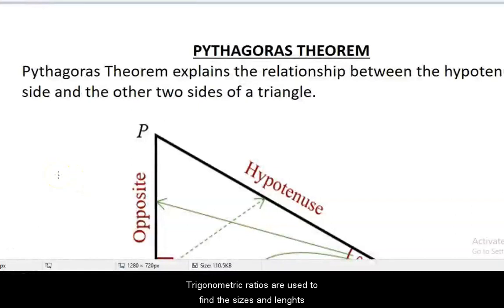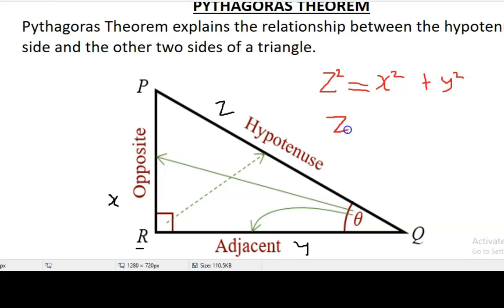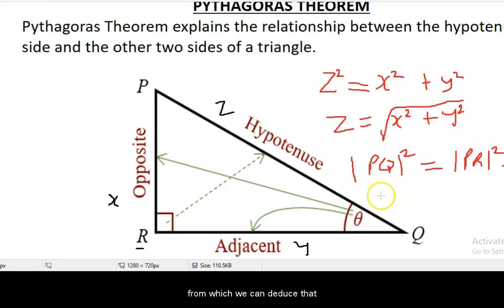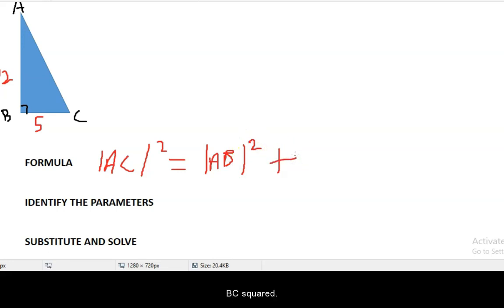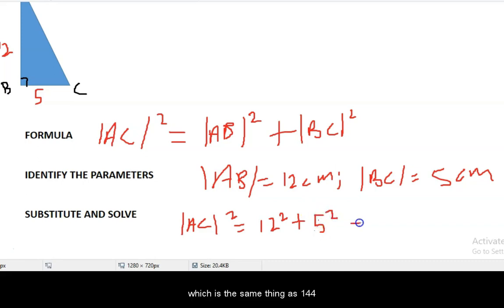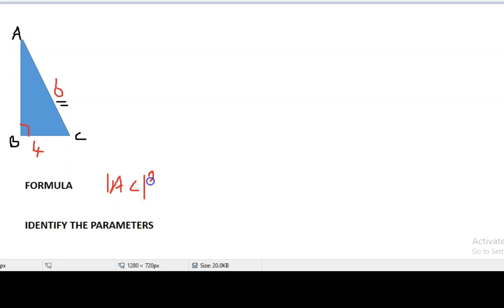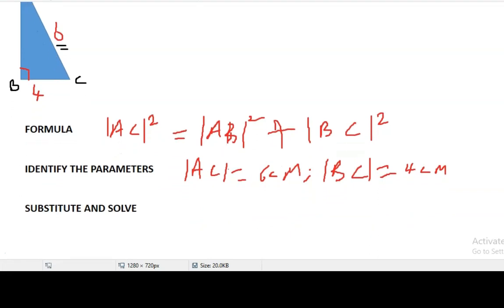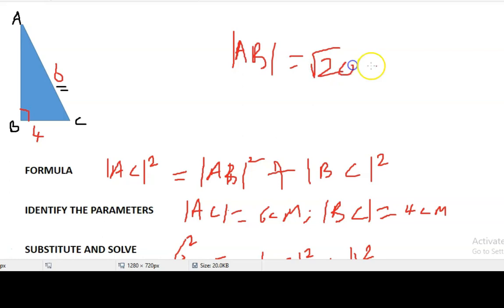Pythagoras Theorem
In this illuminating video, we unravel the mysteries of the "Pythagorean Theorem," a cornerstone of geometry. Join us as we break down the theorem's principles, providing step-by-step guidance and real-world applications to deepen your understanding of this fundamental mathematical concept.

🔍 Key Topics Covered:

Understanding the Pythagorean Theorem and Its Origins
Applying the Theorem to Solve Right Triangle Problems
Real-world Applications in Architecture, Engineering, and Beyond
Tips and Tricks for Mastering Pythagoras
🧠 Why Watch?
Mastery of the Pythagorean Theorem is essential for various mathematical applications. This video is crafted to simplify the understanding of the theorem, offering clear explanations and practical insights to enhance your mathematical skills.

Geometry Basics
Foundations of Mathematics
Pythagorean Theorem Applications
High School Math Essentials
Mathematical Literacy

👩‍🏫 About the Instructor:
Bello A. Wee has 21 years of experience in teaching mathematics and is dedicated to making abstract concepts accessible. Join her as she simplifies the world of the Pythagorean Theorem in this engaging and informative video.

Like and follow us for additional resources, updates, and a community of fellow learners. Your path to mathematical mastery starts here—let's decode Pythagoras together!